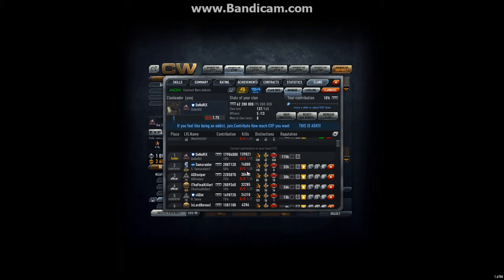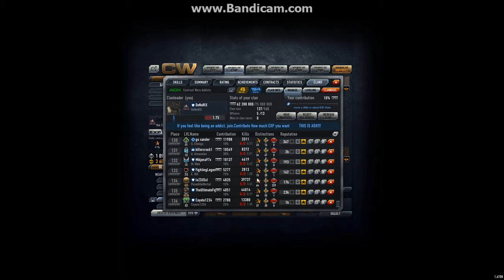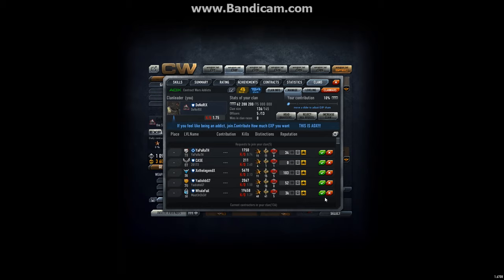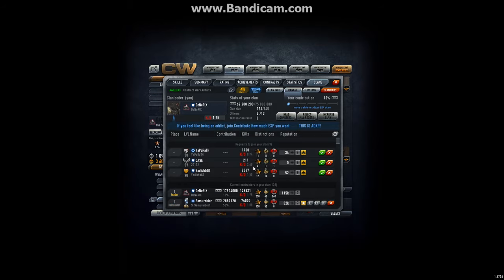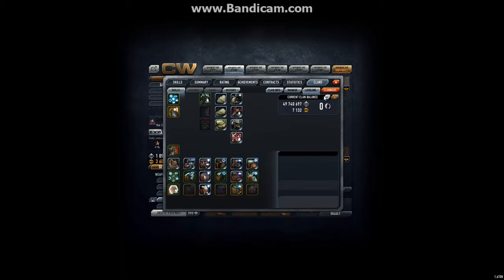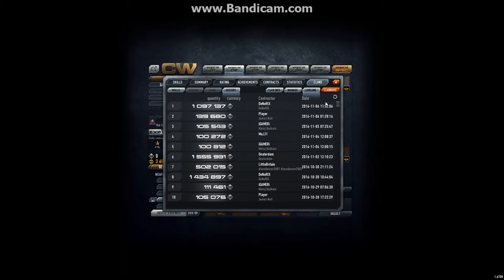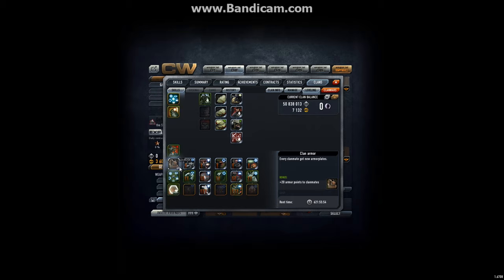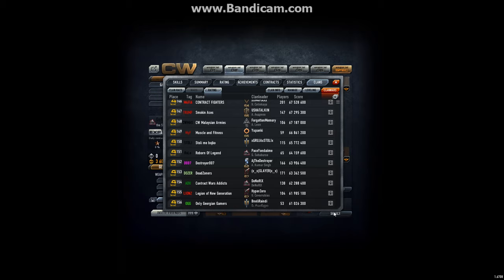ADX Clan day - 6th November 2016 -